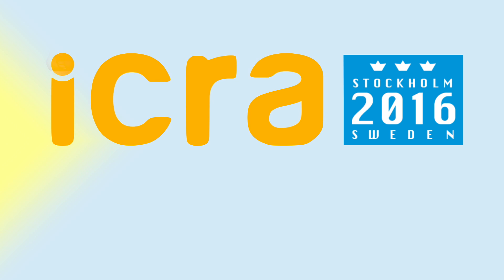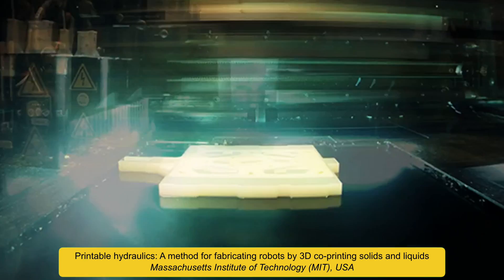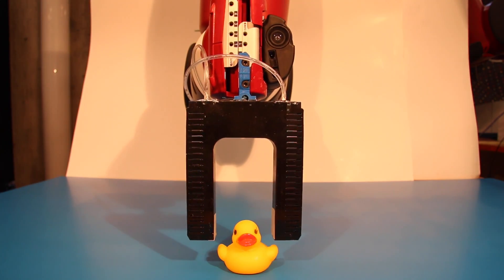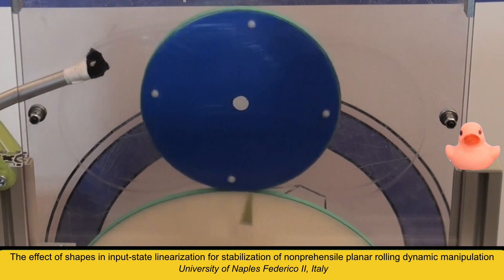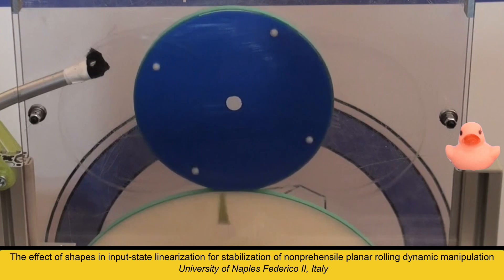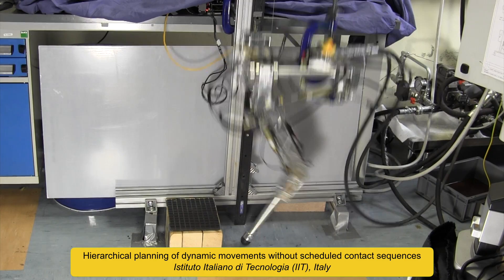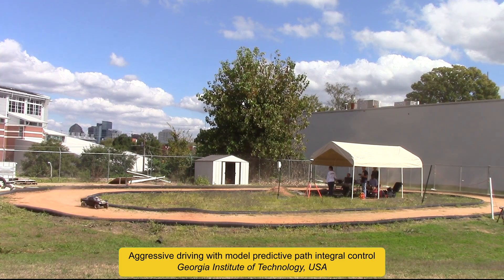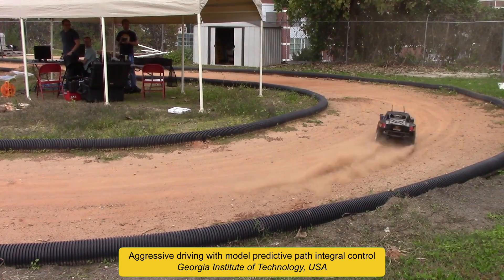Incredible machines - ICRA 2016 highlights 3/4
This video shows some of the contributions to ICRA, the largest conference in the field of robotics and automation. for more details about these clips and the other 3 episodes.

Modern 3D printing technologies allow 3D solids and liquids to be printed together,  to create mechanisms that are hydraulically actuated.  This method allows a complex moving robot to be printed in one piece, and can also be used to print to soft robots.

"Printable Hydraulics: A Method for Fabricating Robots by 3D Co-Printing Solids and Liquids"
Robert MacCurdy, Robert Katzschmann, Youbin Kim, Daniela Rus
MIT

This is a novel mechanism for reaching high ceilings. Translation and rotation of the robot tool are achieved through the coordinated motion of the linear actuators at the base.

"Triple Scissor Extender: A 6-DOF Lifting and Positioning Robot"
Daniel J. Gonzalez and H. Harry Asada
MIT

Are you able to stabilize the position of a disk at a given angle, while keeping another rolling disk in balance on its top?  This acrobatic problem is solved here in an automatic way, suggesting a control strategy for more complex robot manipulation tasks.

"The effect of shapes in input-state linearization for stabilization of nonprehensile planar rolling dynamic manipulation"
Vincenzo Lippiello, Fabio Ruggiero, Bruno Siciliano
University of Naples

This robot’s movement is generated by an algorithm that is capable of optimizing for the sequence and timing of contacts with the environment, alongside with the smooth motion between contacts. This capability is important for generating dynamic motions for robots with arms and legs.

"Hierarchical Planning of Dynamic Movements without Scheduled Contact Sequences"
Carlos Mastalli, Ioannis Havoutis, Michele Focchi, Darwin G. Caldwell, Claudio Semini
Department of Advanced Robotics, Istituto Italiano di Tecnologia (IIT)

This autonomous rally car at one-fifth scale performs agile cornering maneuvers by repeatedly executing and optimizing a trajectory around an off-road track. All of the computation required is performed on-the-fly,  without any pre-planning phase, using only the computer on board of the vehicle.

"Aggressive Driving with Model Predictive Path Integral Control"
Grady Williams, Paul Drews, Brian Goldfain, James Rehg, and Evangelos A. Theodorou
Institute for Robotics and Intelligent Machines, Georgia Institute of Technology

Come to ICRA, the largest conference in the field of robotics and automation, to see all of this, and more.